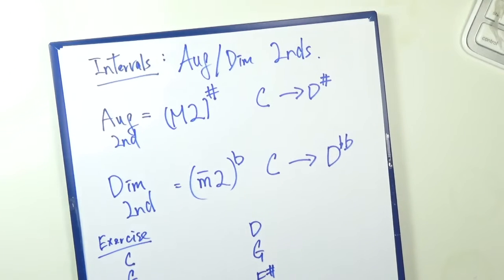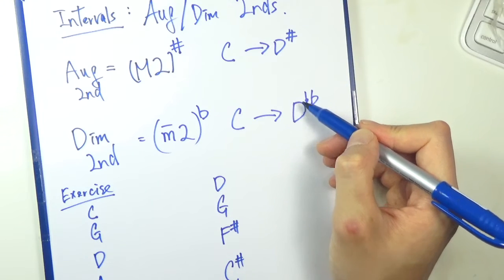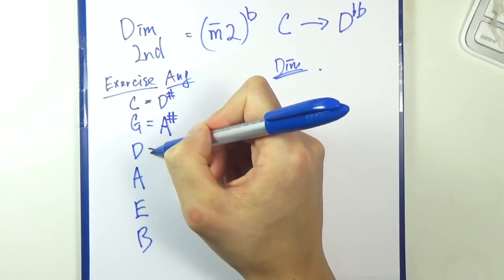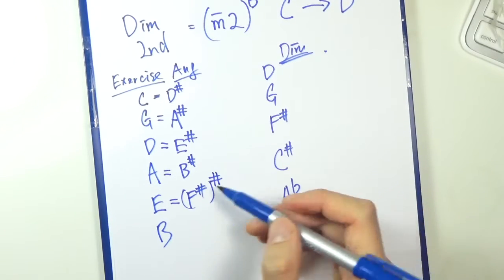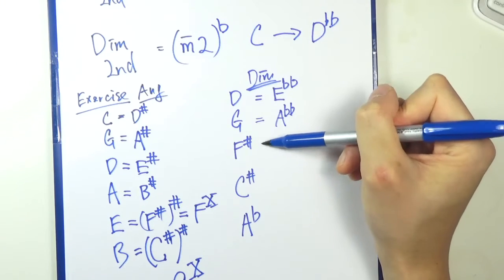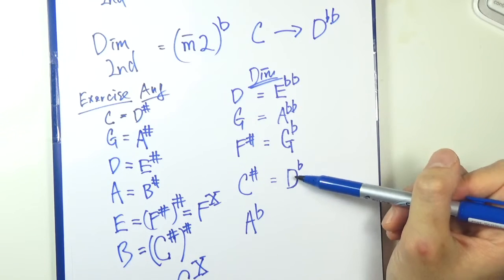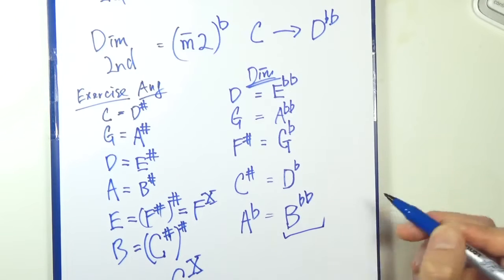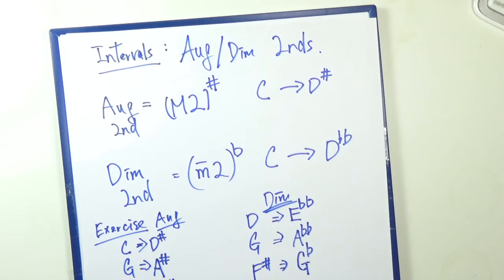Ch 2 Intervals Part 5: Intervals Aug and Dim (2nds)